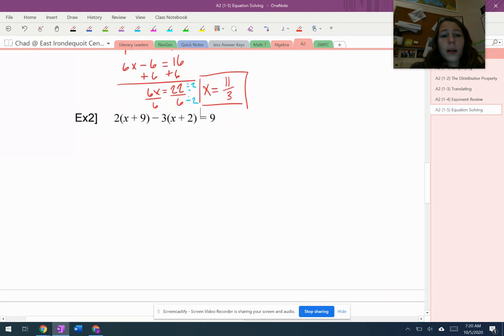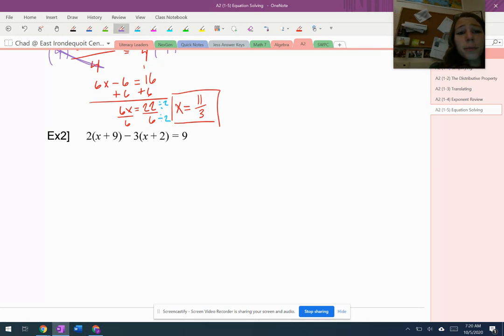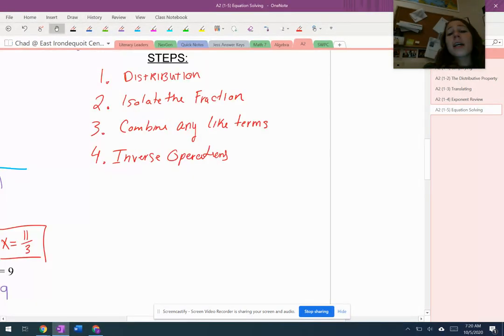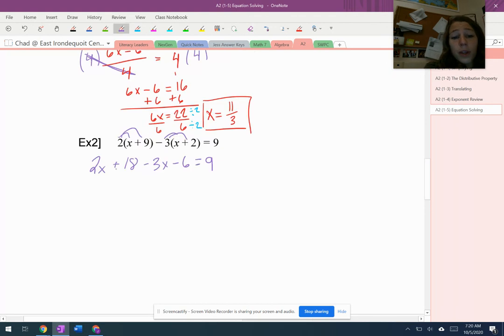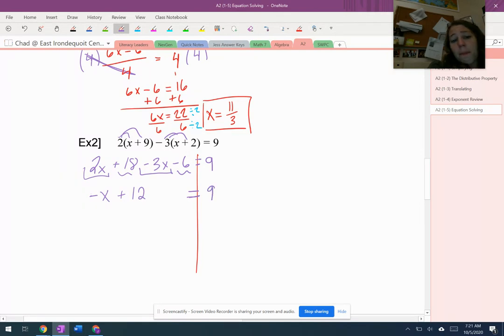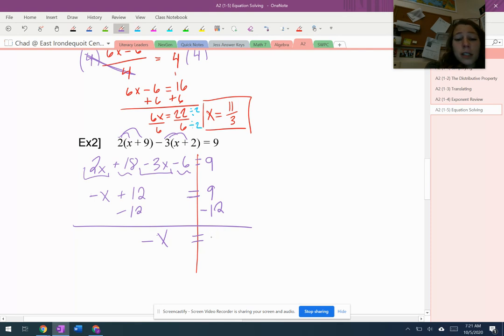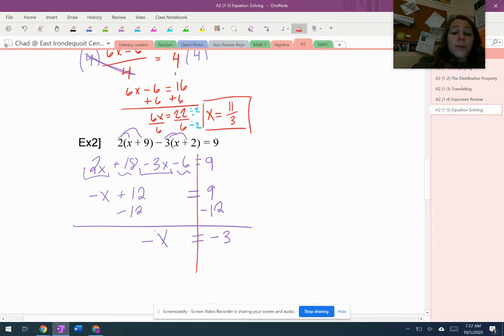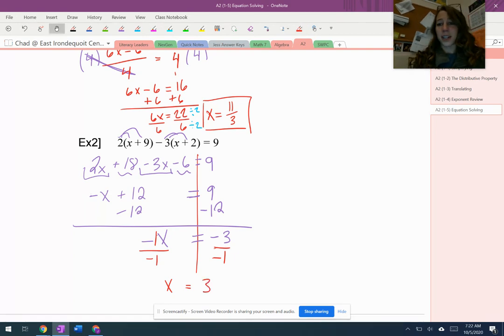A2 Notes (1-5) Ex2